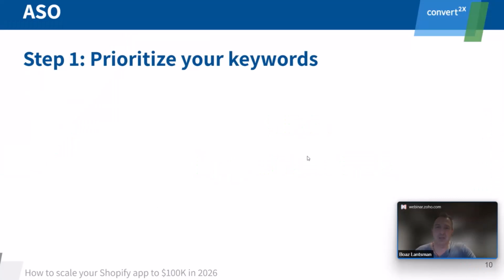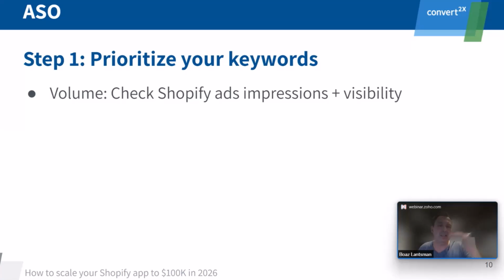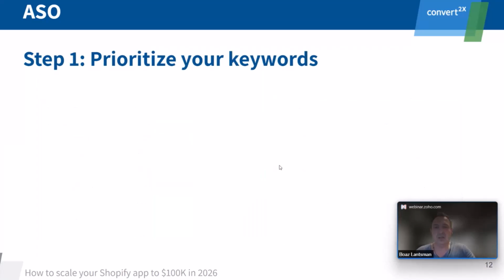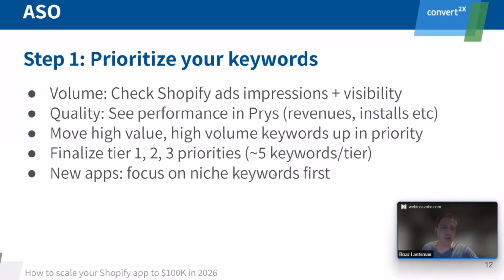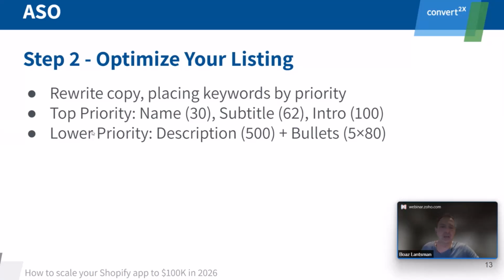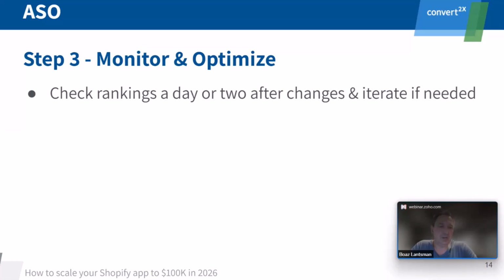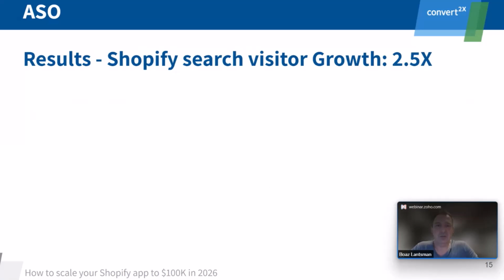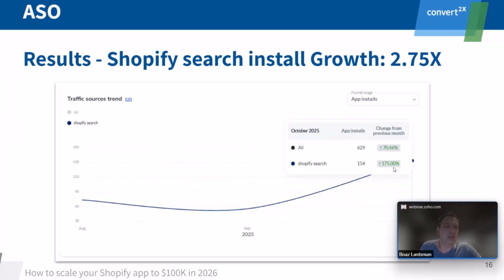Shopify App Store SEO Optimization: The 2026 SEO Blueprint for $100K MRR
Shopify app store SEO optimization is the foundation of the $100K MRR roadmap. This video is an excerpt from our full masterclass, "The $100K MRR Blueprint: How to Scale Your Shopify App Profitably in 2026."

In this clip, Boaz Lantsman (Founder of Prys.io & Convert2x) breaks down the exact framework for Shopify app ASO that has helped apps achieve 2.5X visitor growth and 2.75X more installs without spending a dollar more on ads.

Most founders treat Shopify app store optimization as a one-time task. We show you why it’s a data-driven loop that requires balancing search volume with internal conversion data to find your "Golden Keywords."

In this segment, we cover:

🚀 Keyword Prioritization: Moving beyond "high volume" to find high-quality keywords that actually convert to payers.

✍️ Listing Optimization: Strategic placement of keywords in your App Name, Subtitle, and Intro. (Pro-tip: Leading with keywords is preferred for SEO, but we prioritize high-converting, readable copy).

📊 The "Trifecta" Framework: How to distribute your Tier 1 and Tier 2 keywords across your copy for maximum indexing.

📈 Results-Driven Monitoring: When to check your rankings and how to iterate if your progress stalls.